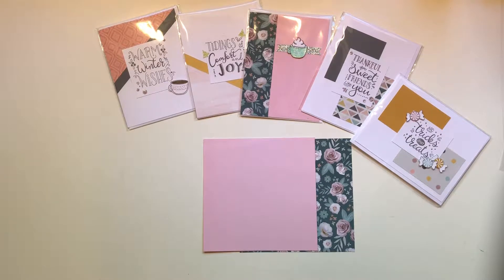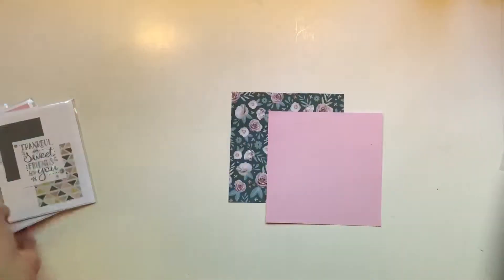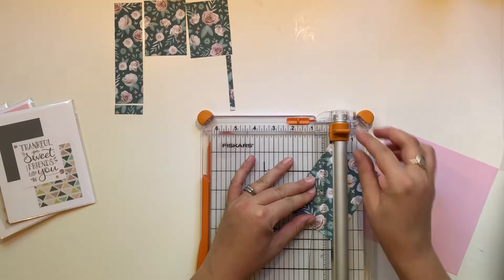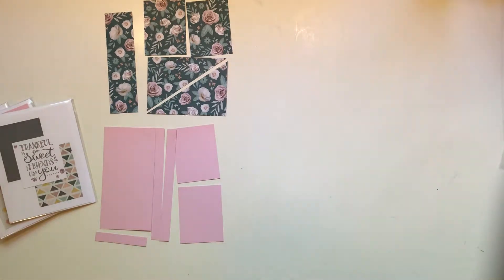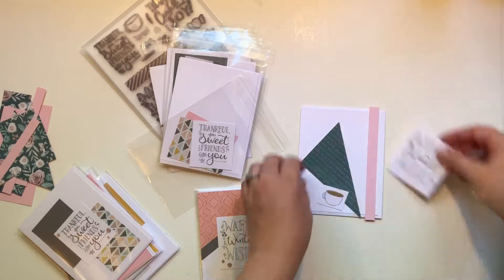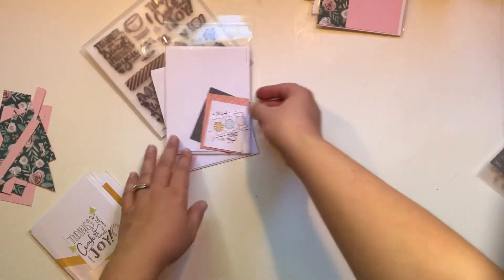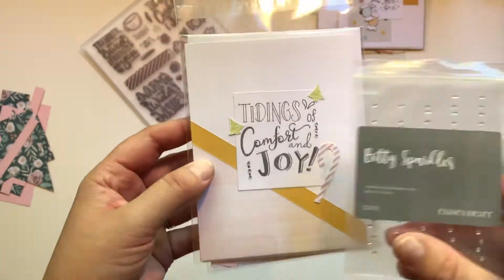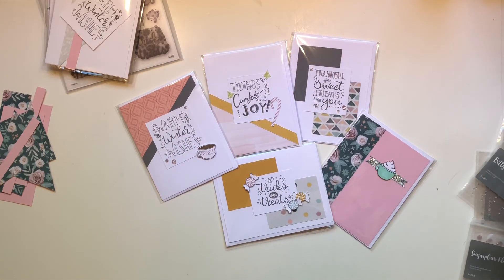Free Card Kit | CTMH | One sheet wonder cards | September 2018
This free card kit featuring CTMH products is a great one sheet wonder project. The kit has everything you need, including instructions,to make five cards; you just need adhesive and a pair of scissors! To make your own one sheet wonder cards, you will need one sheet of patterned 6x6 paper and one coordinating sheet of 6x6 solid paper. Add some scrap white paper (or any other coordinating color!) for stamping sentiments and add some embellishments and you’ll have five awesome cards done in no time!!

To get your free card kit, order $50 or more (BEFORE tax and shipping) in my online store. Make sure you join the gathering called “Spectacular September.”  That’s how I’ll know you want this awesome FREE card kit. Orders must be placed by September 30. Only available to people in the U.S.

September 2018 Stamp of the Month (this is only $5 with a purchase of $50 before tax and shipping!!):

You will also need adhesive:

ATG gun:

**I added these embellishments:
•Bitty sparkles: